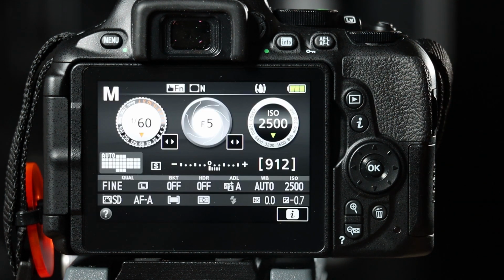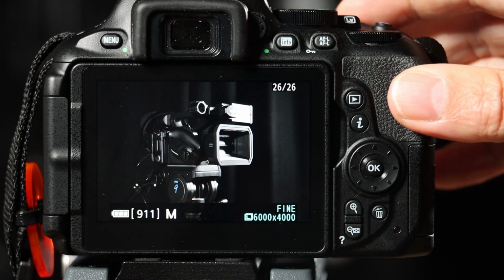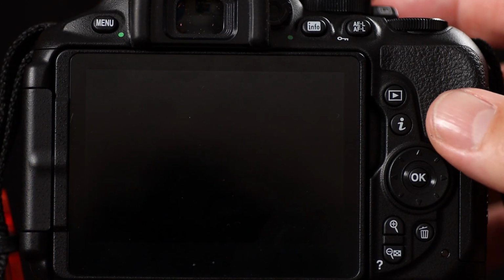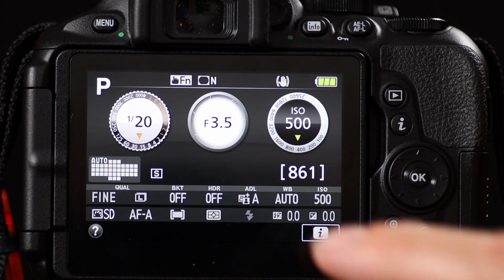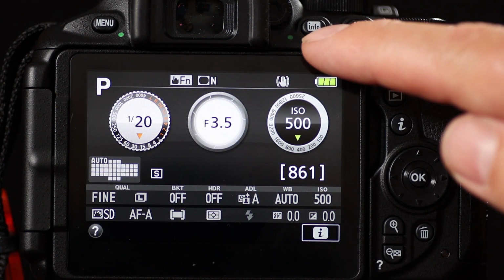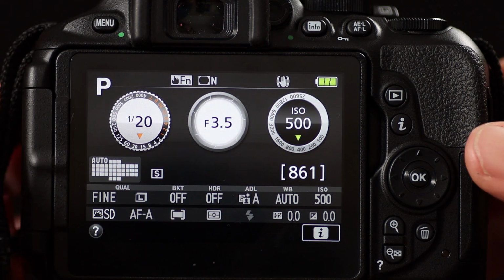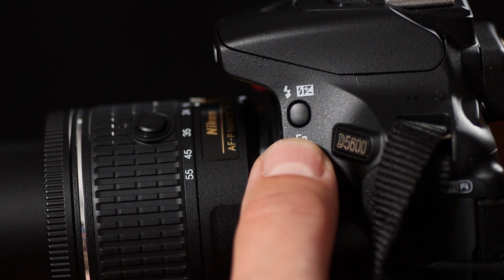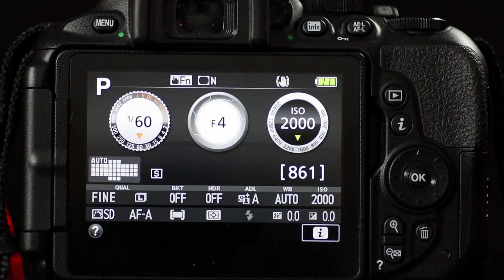Nikon D5600 Exposure Triangle brief intro